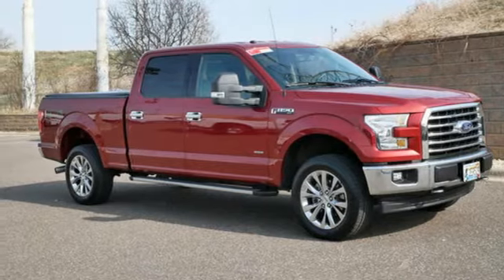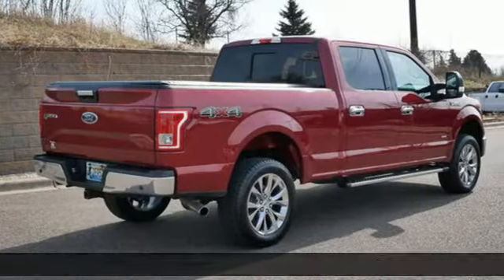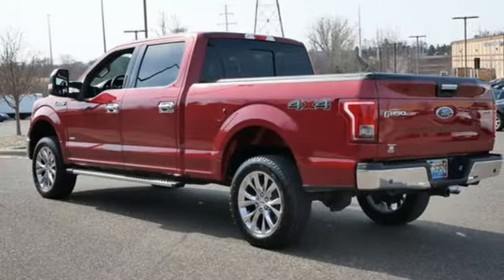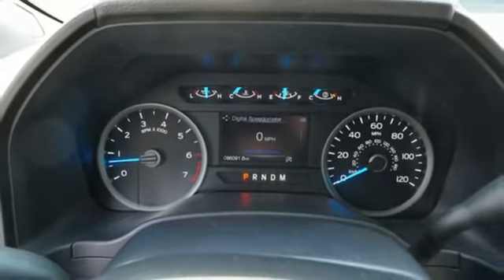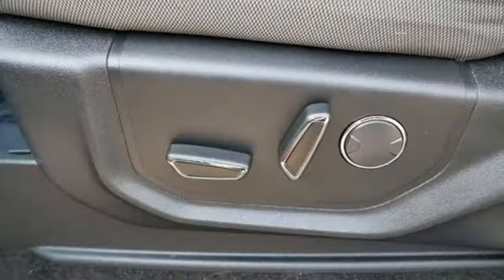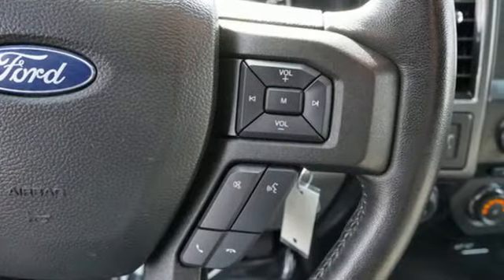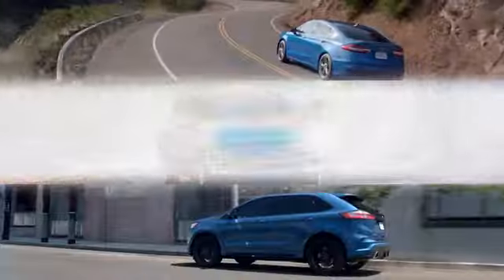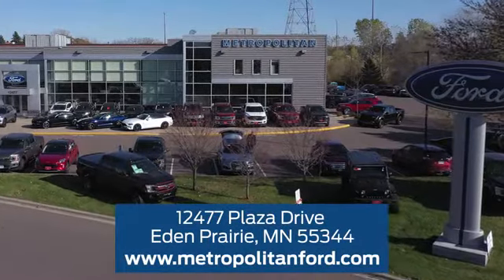Used 2017 Ford F-150 Minneapolis MN Eden Prairie, MN 214031A3 - SOLD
Year: 2017
Make: Ford
Model: F-150
Trim: XLT 4WD SuperCrew 6.5'
Engine: 213 L V6 Cylinder Engine Cyl.
Transmission: 10-Speed A/T
Color: RACE RED
Interior: Gray
Mileage: 86091
Stock #: 214031A3
VIN: 1FTFW1EG9HKE18660
CARFAX 1-Owner. PRICED TO MOVE $2,000 below J.D. Power Retail!, FUEL EFFICIENT 21 MPG Hwy/15 MPG City! Nav System, Heated Seats, Flex Fuel, Bluetooth, 4x4, EQUIPMENT GROUP 302A LUXURY, VOICE-ACTIVATED NAVIGATION, Hitch CLICK NOW! KEY FEATURES INCLUDE: 4x4, Flex Fuel, Bluetooth Keyless Entry, Privacy Glass, Child Safety Locks, Electronic Stability Control, Brake Assist. OPTION PACKAGES: EQUIPMENT GROUP 302A LUXURY Radio: Single-CD w/SiriusXM Satellite, 7 speakers and, Service is not available in Alaska and Hawaii, Subscriptions to all SiriusXM services are sold by SiriusXM after trial period, If you decide to continue service after your trial, the subscription plan you choose will automatically renew thereafter and you will be charged according to your chosen payment method at then-current rates, Fees and taxes apply, To cancel you must call SiriusXM at 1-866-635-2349, See SiriusXM Customer Agreement for complete terms All fees and programming subject to change, Sirius, XM and all related marks and logos are trademarks of Sirius XM Radio Inc, BoxLink, 4 premium locking cleats, Rear View Camera w/Dynamic Hitch Assist, VOICE-ACTIVATED NAVIGATION SiriusXM Traffic and Travel Link. Ford XLT with Ruby Red Metallic Tinted Clearcoat exterior and Medium Earth Gray interior features a 8 Cylinder Engine with 385 HP at 5750 RPM*. VEHICLE REVIEWS: Great Gas Mileage: 21 MPG Hwy. A GREAT VALUE: Approx. Original Base Sticker Price: This F-150 is priced $2,000 below J.D. Power Retail. SHOP WITH CONFIDENCE: CARFAX 1-Owner VISIT US TODAY: Metropolitan Ford Of Eden Prairie in Eden Prairie Pricing analysis performed on 3/20/2021. Horsepower calculations based on trim engine configuration. Fuel economy calculations based on original manufacturer data for trim engine configuration. Please confirm the accuracy of the included equipment by calling us prior to purchase.

Address:
12477 Plaza Drive